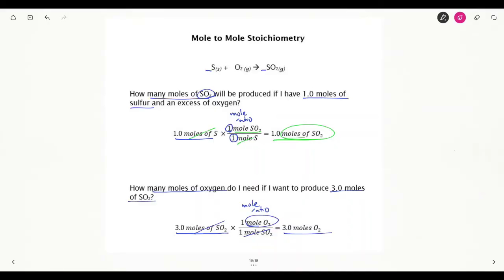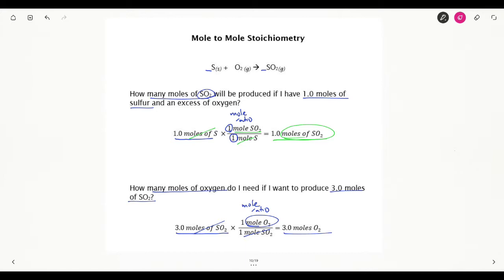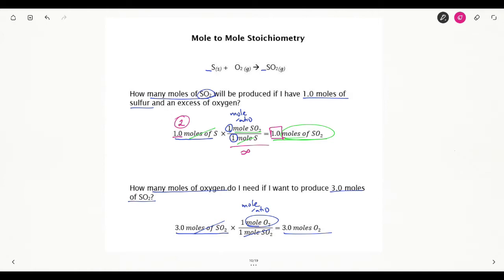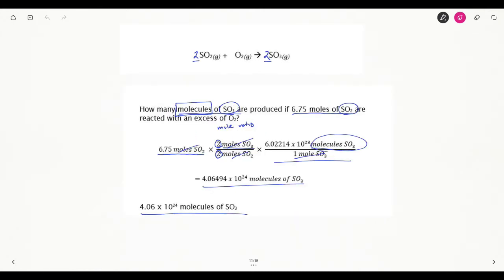Mole to Mole Stoichiometry: Determining Significant Figures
In this video, I revisit the problems from the mole to mole stoichiometry video and walk you through how I determined my significant figures